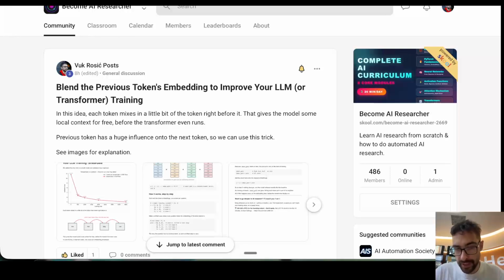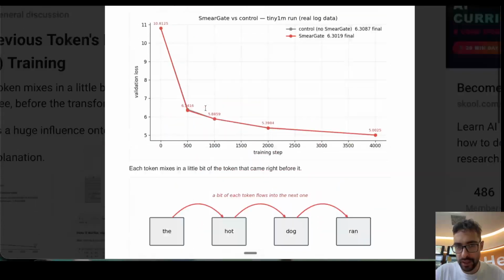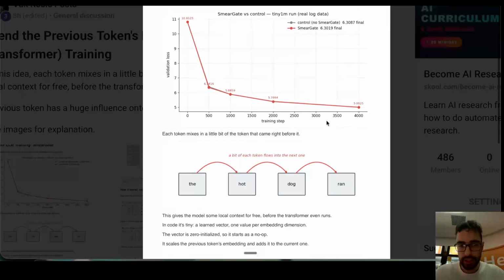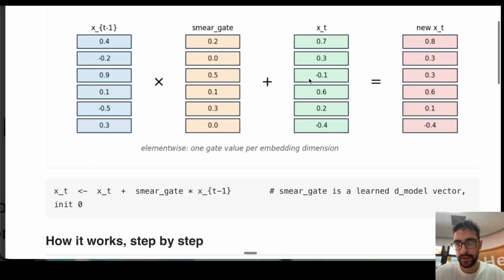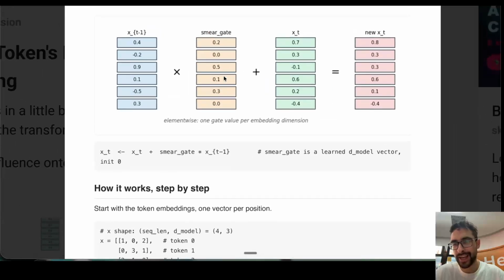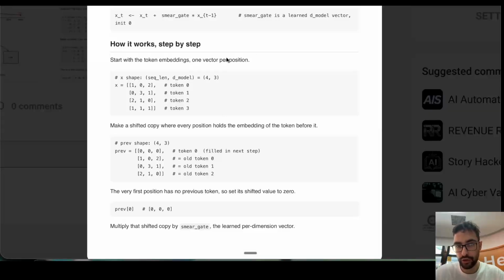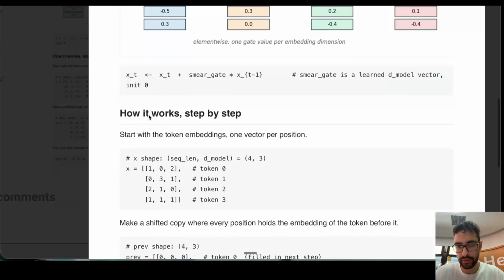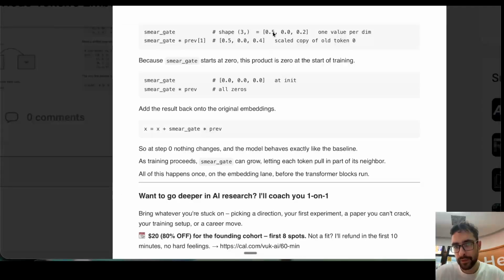Blend Previous Token Into Current - Faster LLM Transformer Training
Want to do research and get result like this in 1 hour? Schedule 1-on-1 call with me

This video shows a small gated token-blending trick: before transformer processing, the previous token is mixed into the current token so the model gets a little extra signal for free.
The core idea is simple enough to test quickly, so the right next step is to run ablations and compare validation loss against a baseline.

CHAPTERS:
00:00 Intro and intuition
00:28 Free compute and early results
00:53 Gate and blend rule
01:44 Ablations vs baseline
02:18 Toy example and edge case
02:35 Coaching and wrap-up